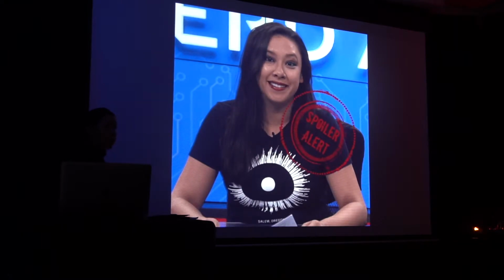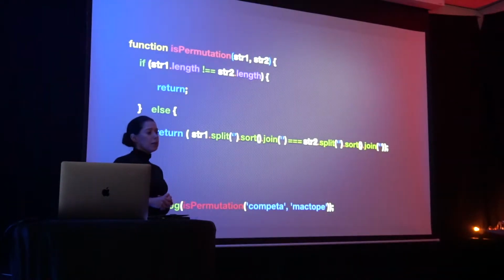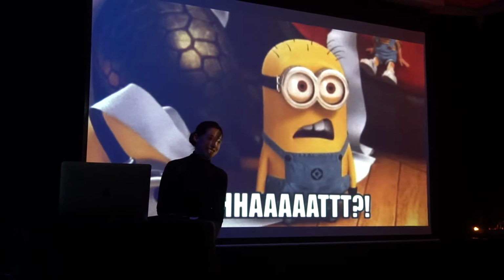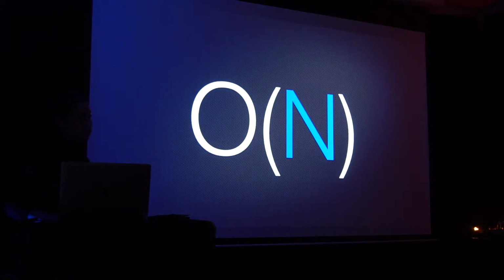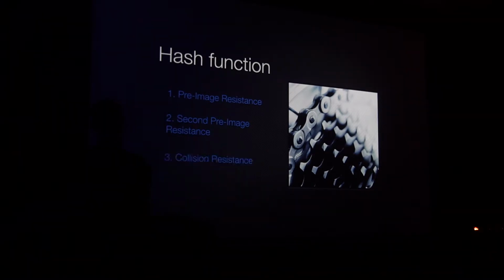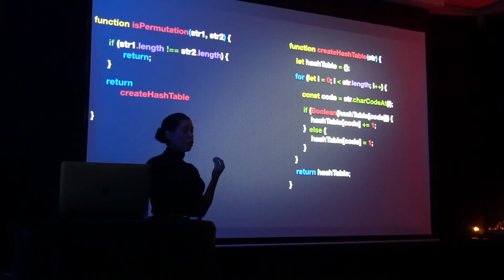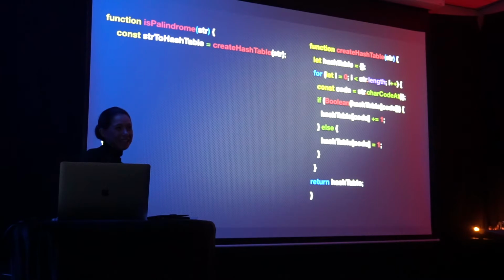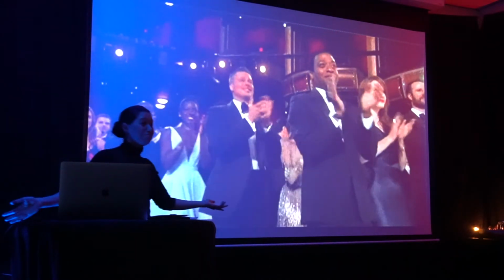From Nerd to Googler - TechTalk September 2018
Carina Semerdzhan talk about the topic "From nerd to googler"

"Do you want to code as a real google engineer?
Do you want to be a real bearded programmer and an algorithms guru?
Do you have no ideas about Java or C ++?
And still, do not want to break up with javascript?
If you answer yes at least one time, you have not to miss it!
This talk has been prepared in the collaboration with a Google engineer and will cover typical questions of the big companies interviews in the javascript wrap

Want to join our next Tech Talk? Follow us on Meetup.com for our upcoming events.

Not able to join? We share our knowledge here as well